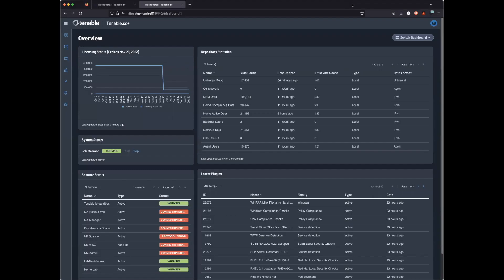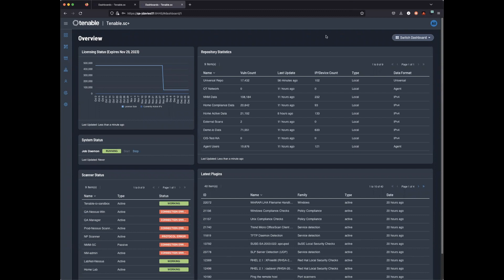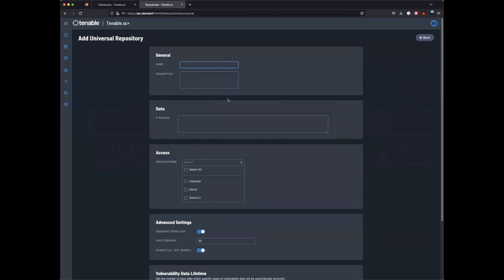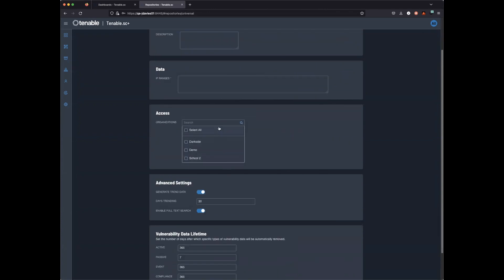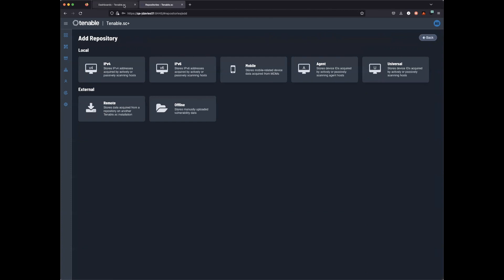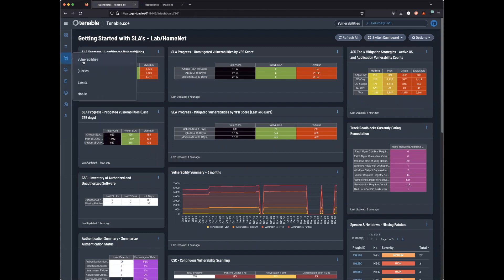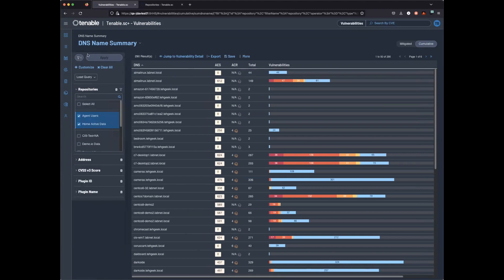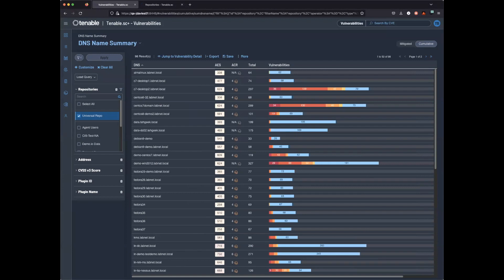Universal Repository in Tenable.sc 6.0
Need to have your IPv4, IPv6 and Agent data all within the same repository? Tenable.sc 6.0 brings a new universal repository to combine all of these for better vulnerability identification and organization.